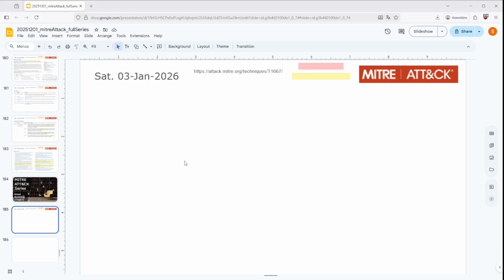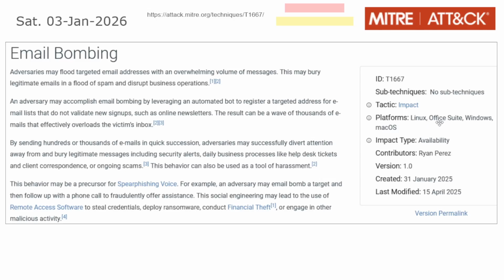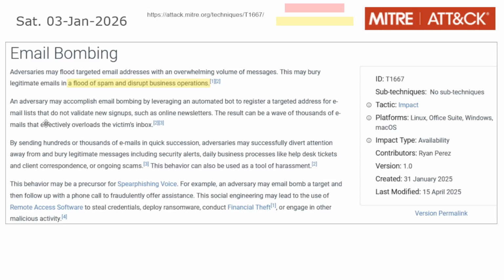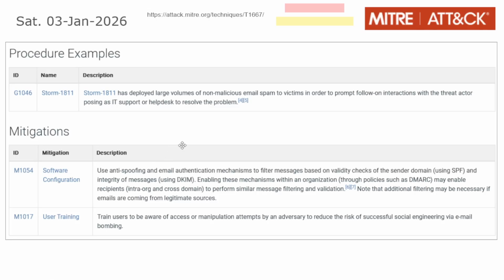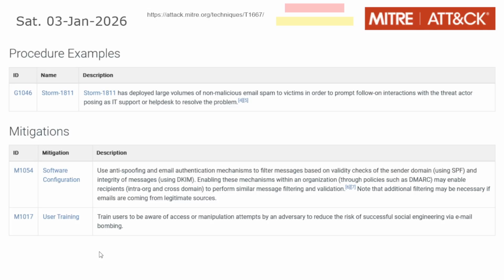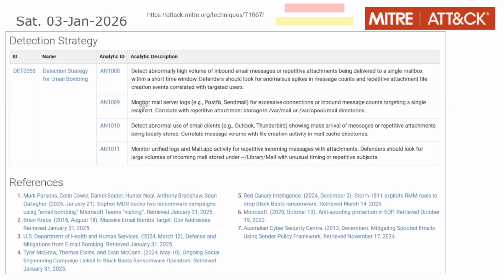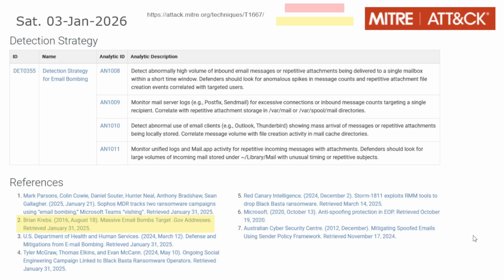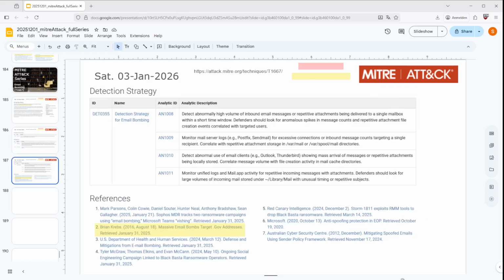MITRE ATT&CK Series - Email Bombing (T1667)